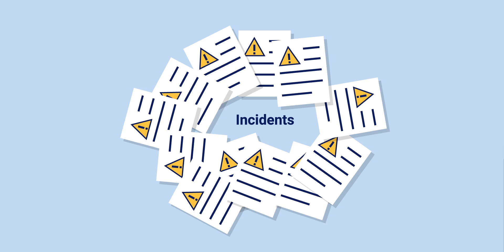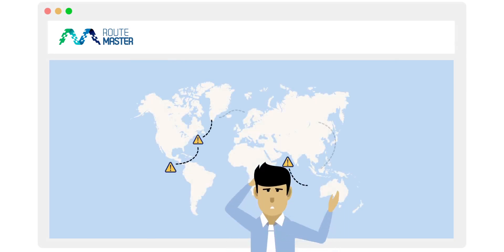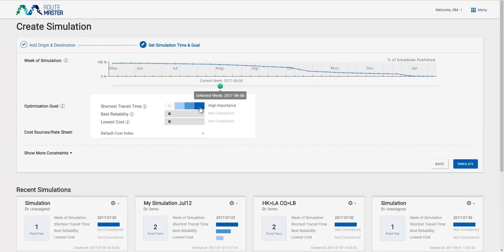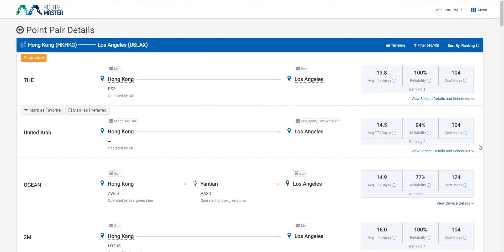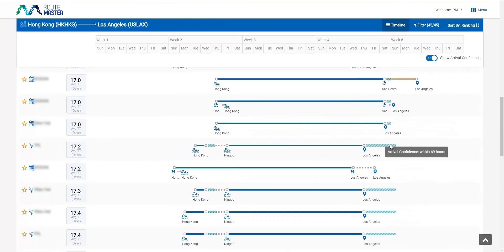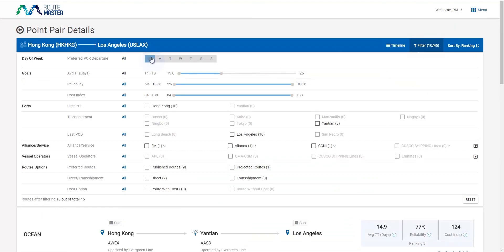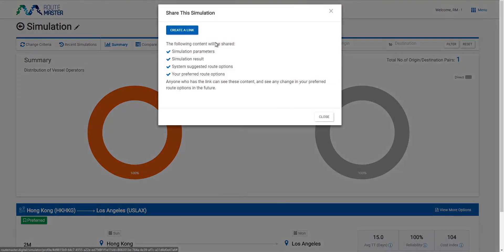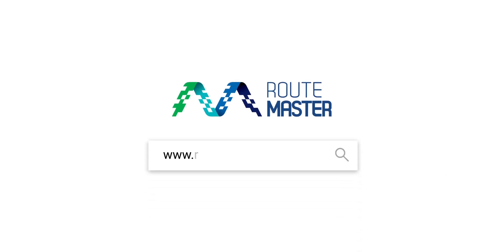Route Master Usage Tips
Incidents happen around the world. For example, port strikes and port congestion may affect vessel schedules and potentially delay shipments. Route Master provides timely updates of incidents that may affect vessel schedules and impact your supply chain, and it lets you identify route options to minimize potential delays. Watch the video to learn more. Register today to experience the premium features free for a limited time.